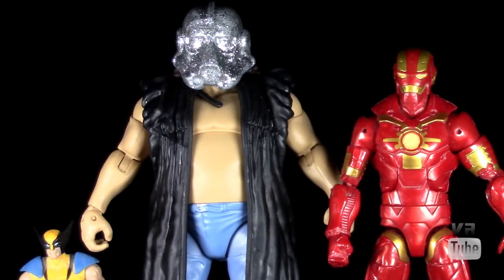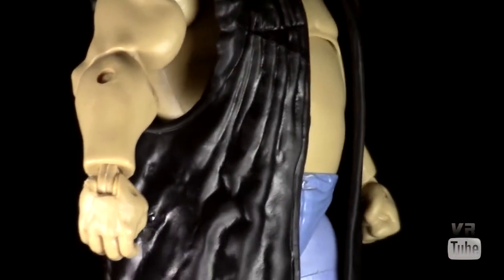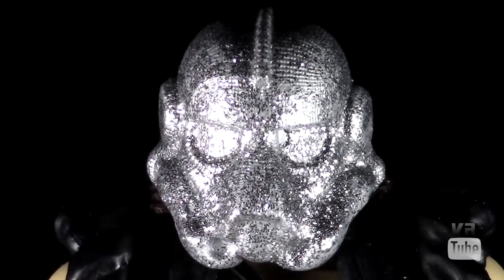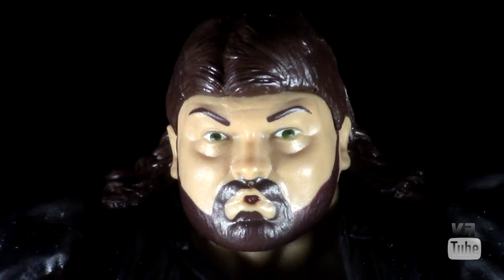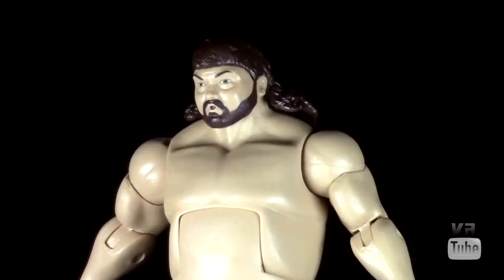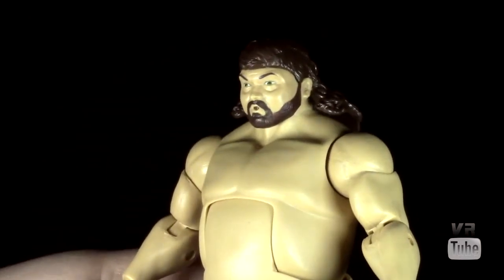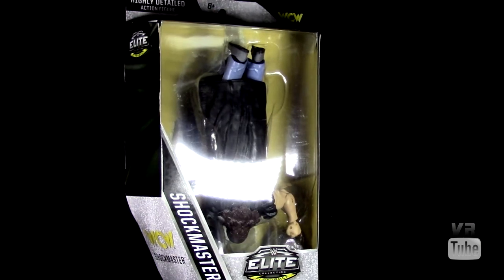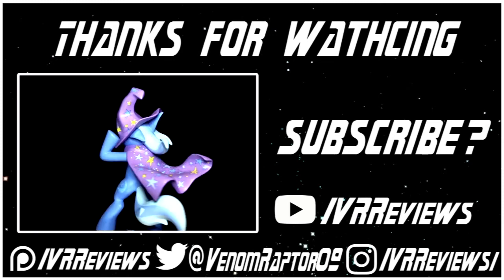VR Reviews: WWE Elite- SDCC Exclusive Shockmaster Review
What a shocker!